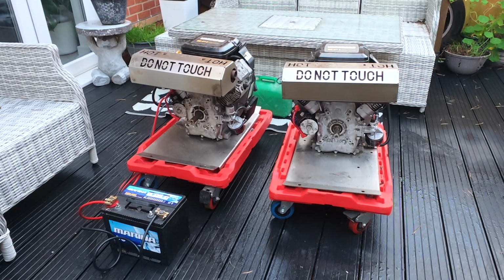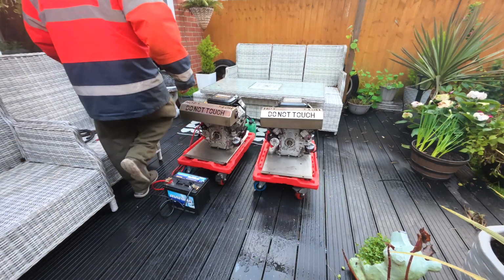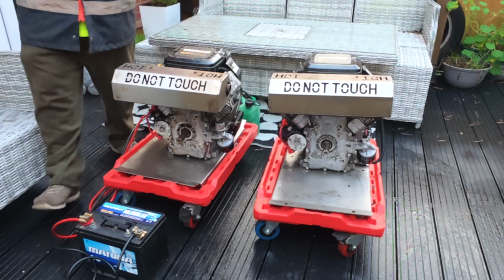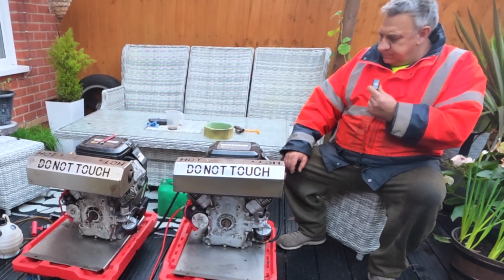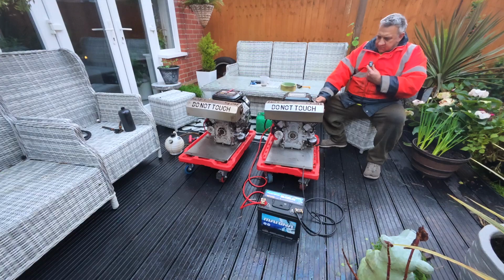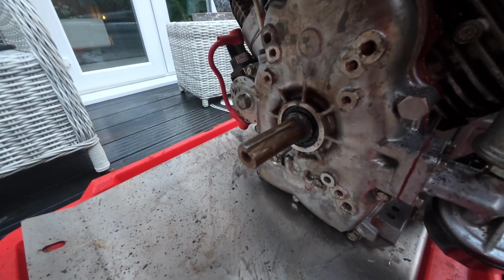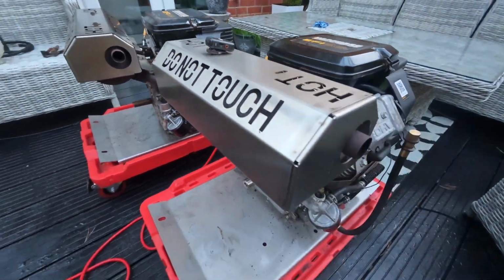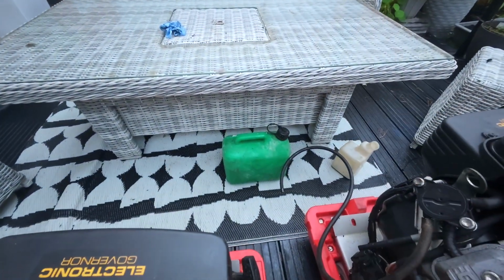Briggs 23HP EFI Engines EXPOSED!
Got a couple of 23hp briggs efi engines going, ideal if you are looking to replace a engine or have your own project going on in making youre own pressure washing rig. Collection Poole , Dorset

Are you in the Bournemouth and Poole BH Postcoded Areas and need a Driveway, Patio, Decking Clean ?